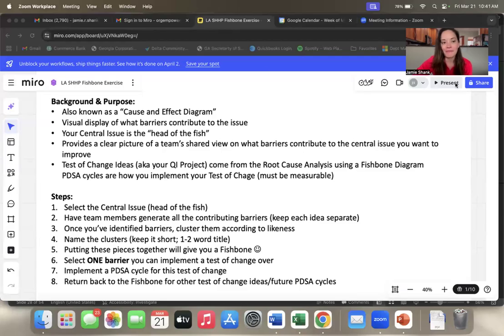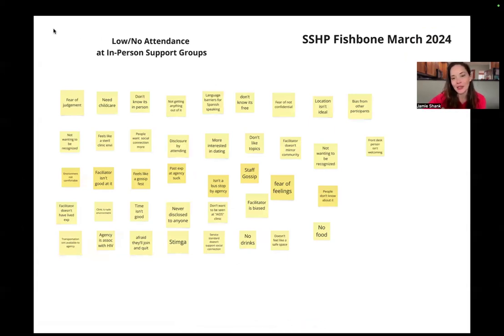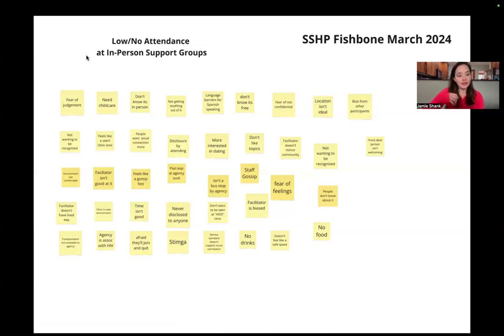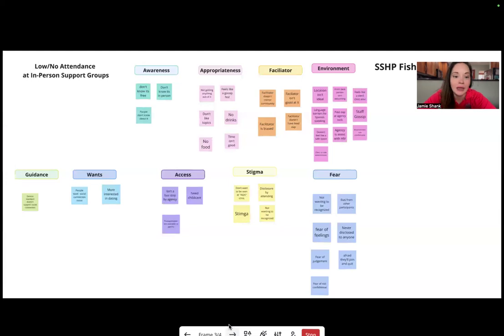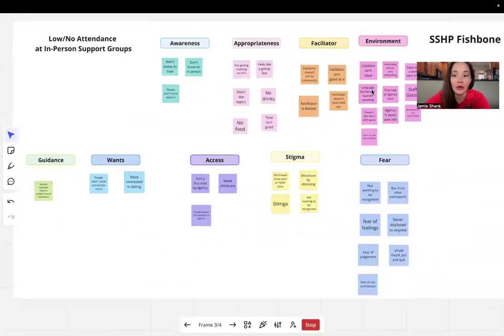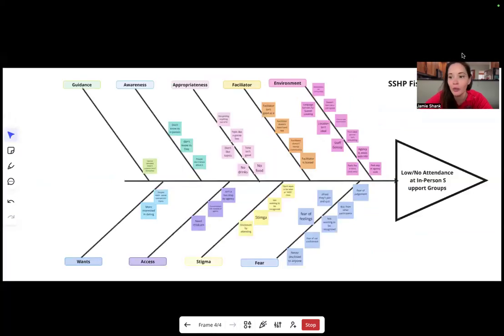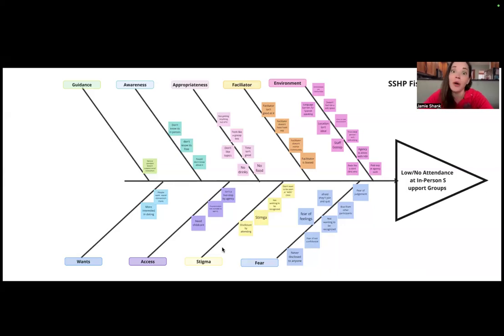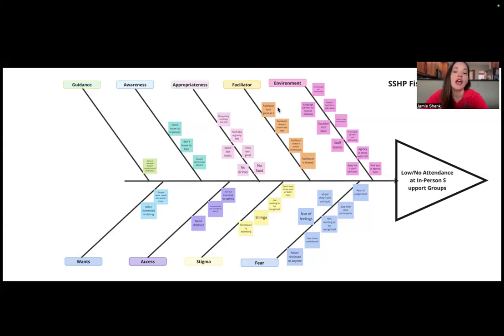Fishbone Diagram Video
Join us for a step-by-step tutorial on constructing a Fishbone Diagram for your quality improvement root cause analysis.